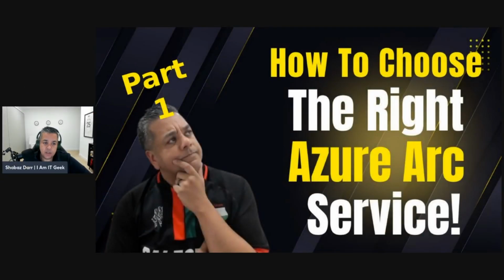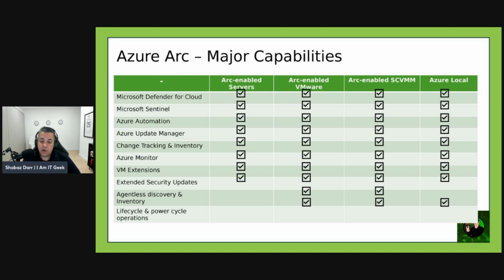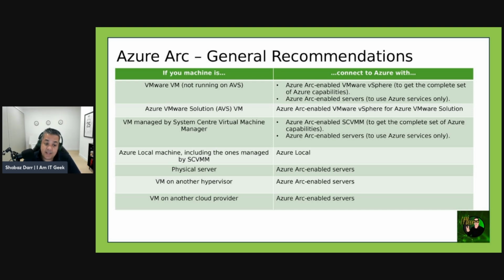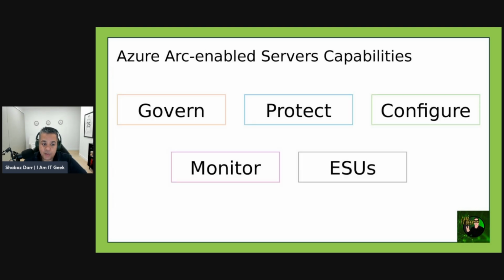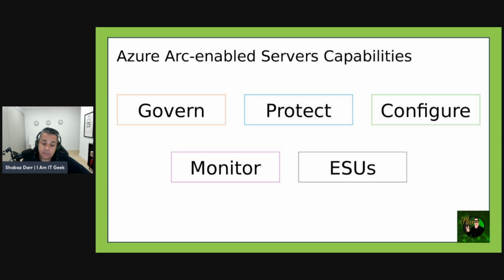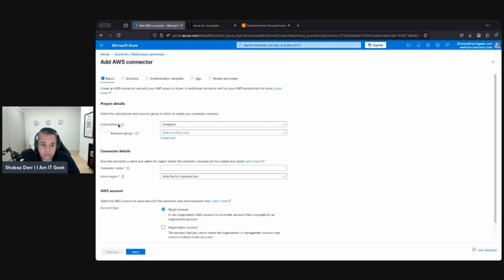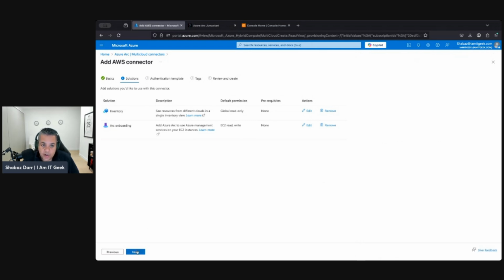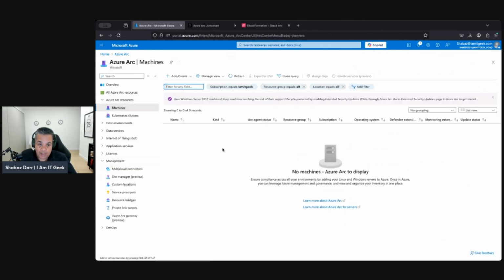Incredible Azure Arc Services!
In Episode 2 of the Azure Arc Deep Dive series, Shabaz Darr, microsoftmvp delves into azure Arc capabilities and a deeper look at Azure Arc-enabled Servers!

Episode Breakdown -

00:00 - Episode Introduction
00:47 -Episode Breakdown
01:54 - azure re Arc: Major Capabilities
03:42 - Azure Arc - General Recommendations
06:03 - Azure Arc-enabled Server Capabilities
08:12 - Demo: Onboard AWS Account
12:41 - Episode Summary